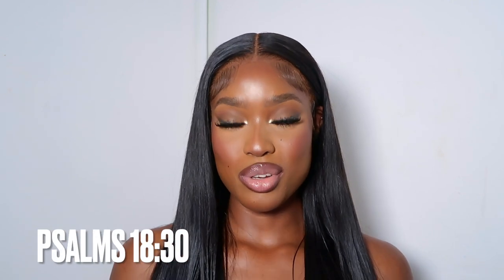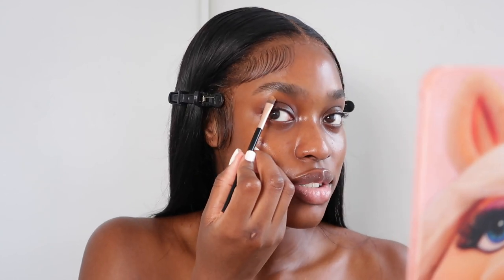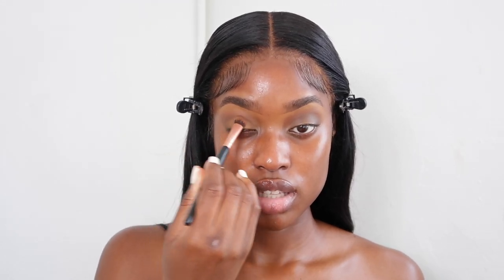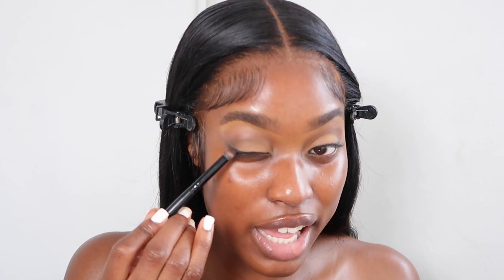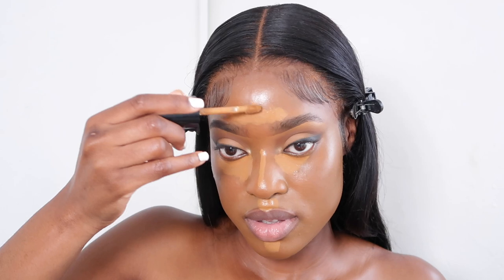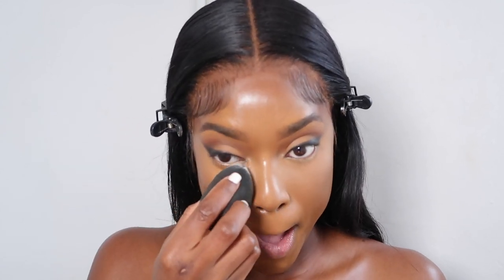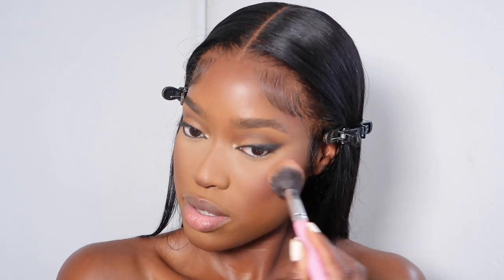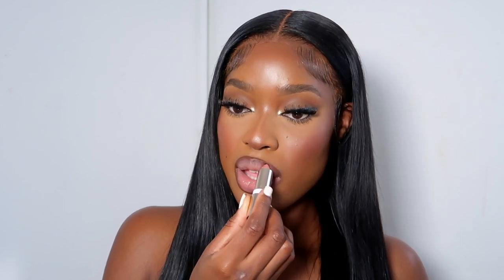DETAILED FLAWLESS FULL GLAM MAKEUP | STEP BY STEP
Heyy friends, here’s how I achieved this full face flawless makeup look, I hope you enjoy ❤️

Song :  by TJAE Beats

🌸  PRODUCTS USED  🌸

 Sleek Makeup micro fine brow pencil dark brown

Morphe 35a up till dawn eyeshadow palette

Kiko Milano lasting precision liner 16

Refy liquid highlighter topaz

Bperfect cosmetics Chroma cover foundation w11

Too faced concealer sand

Nars cream bronzer - Laguna

Huda Beauty easy bake powder - banana bread

Benefit cosmetics hoola bronzer toasted

MAC mineralised skin finish powder dark deep

Juvias place blush duo vol 1

Ciate London highlighter moon dust

Pixi on the glow blush stick - ruby

Hudabeauty lip contour 2.0 rich brown

KIKO Milano festival glow lipstick 01

Juvias place barely there gloss

Revolution superfix spray

Revolution super dewy spray

Amazon lashes:

Glowy makeup
Natural makeup
Summer makeup
Full glam
Soft glam

Instagram › hannn...Web resultsHannah London (@hannnahlondon) • Instagram photos and videos

I live in London
Age: 22
Ethnicity: Nigerian
Camera :  canon g7x mk 2